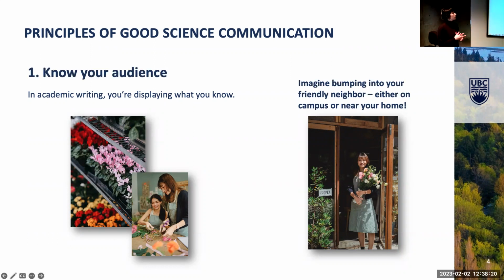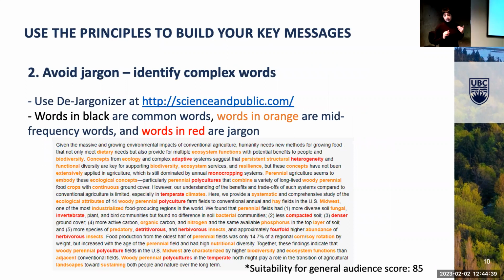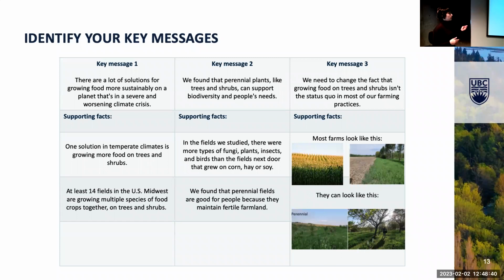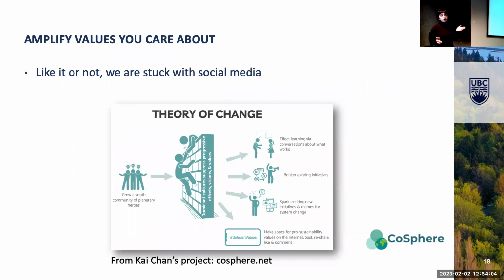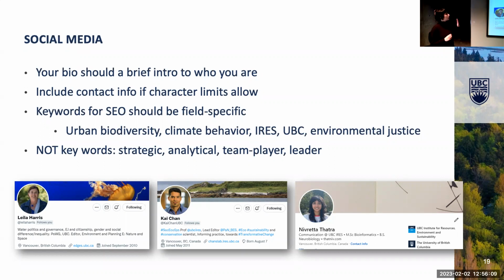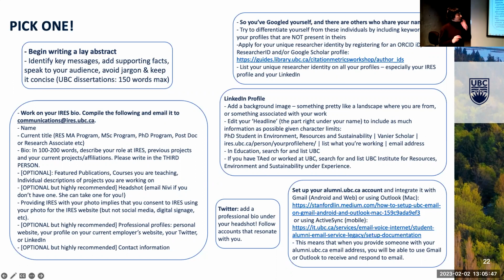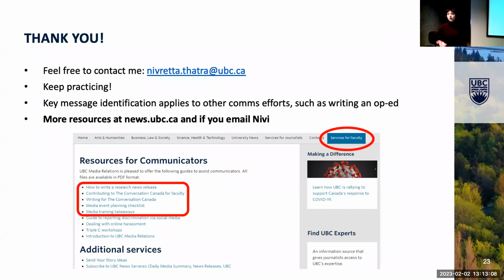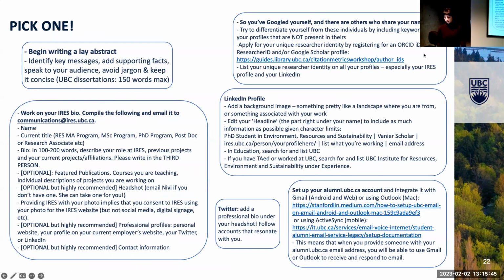2023 02 02 IRES Professional Development Seminar with Nivretta Thatra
IRES's Communications Manager hosts a workshop about science communication - on writing lay abstracts and creating a professional online presence!
This hour is for YOU… use it to check off part of your dissertation, prep for a presentation, or update your professional profiles.